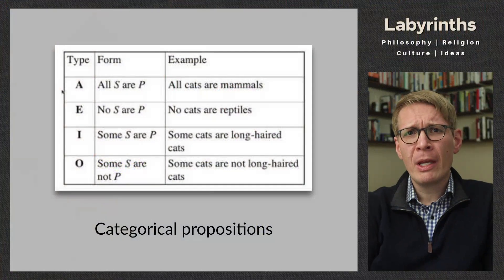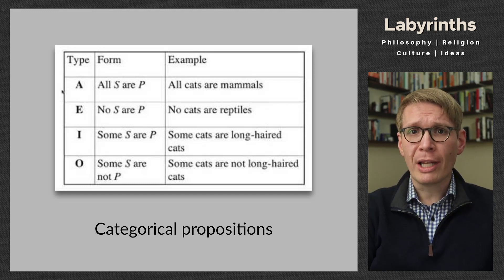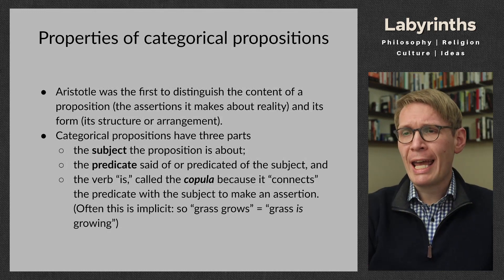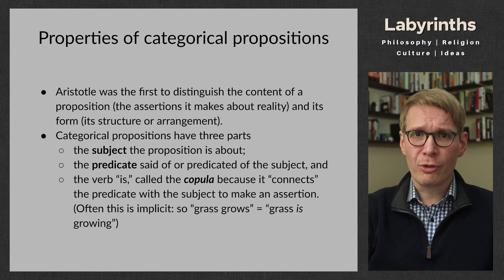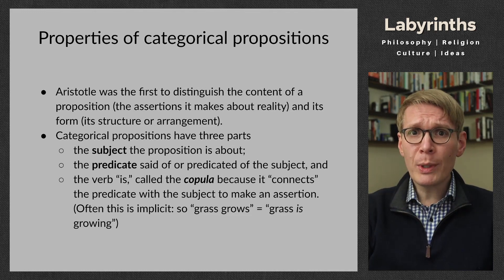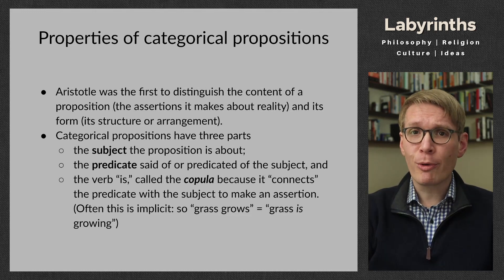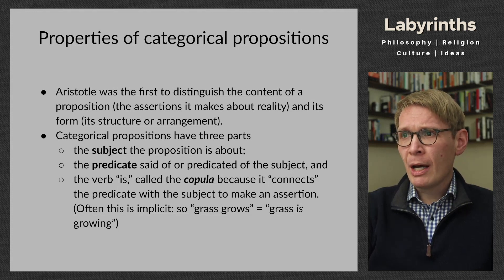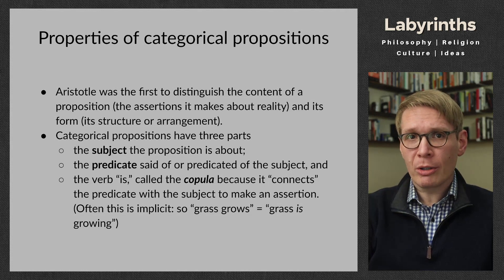Categorical propositions (The Trivium, Part 10)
The most basic kind of claim we can make is called in logic a "categorical proposition." When we make such a claim, we place a certain subject under a certain category: so we might say, "that car is red." In Aristotle's view, there are precisely four kinds of categorical propositions, each statable in what is called "standard form." Here we learn about all four kinds.